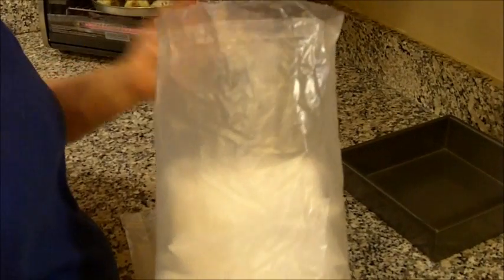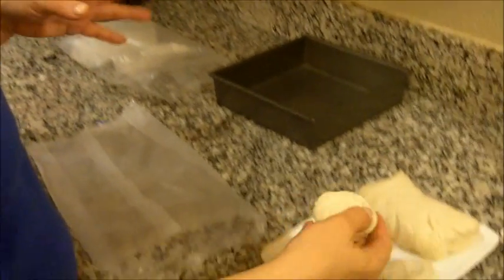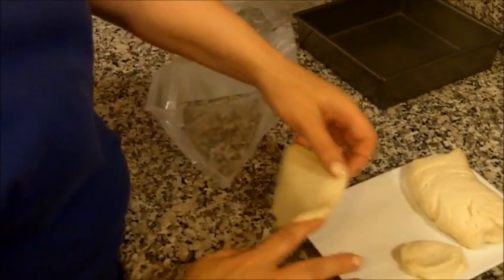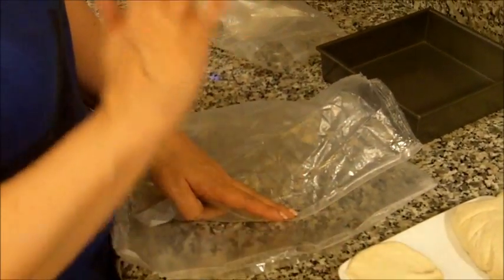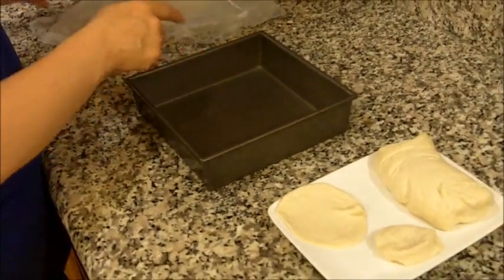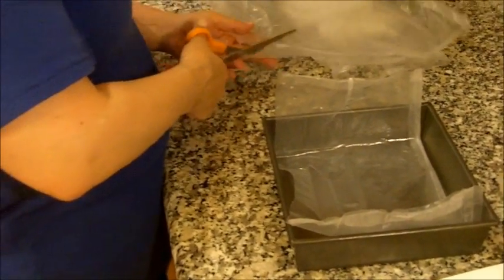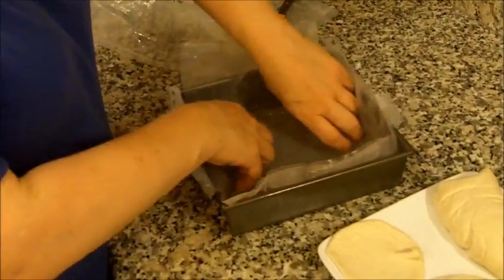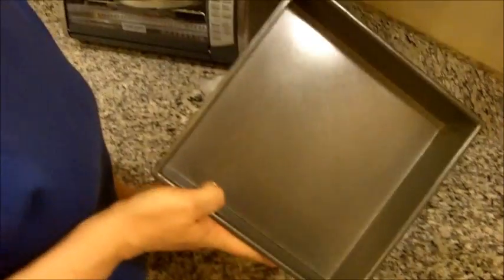CEREAL_BAGS_BAKING